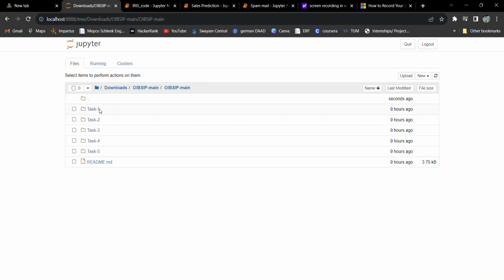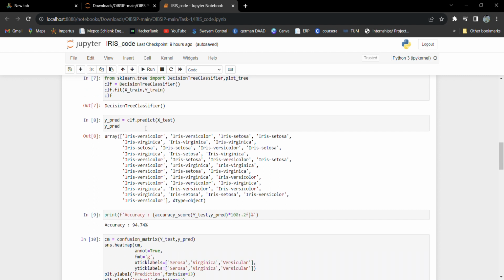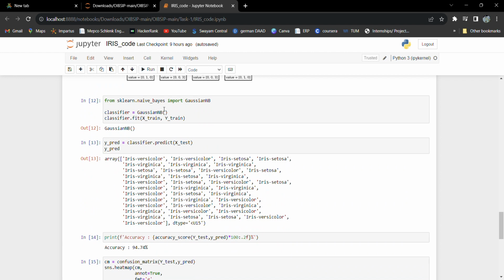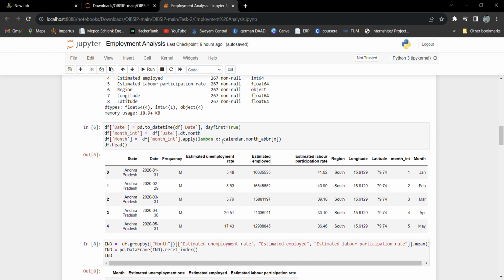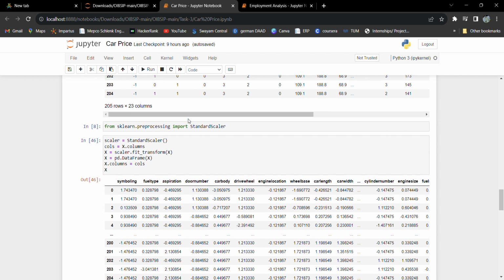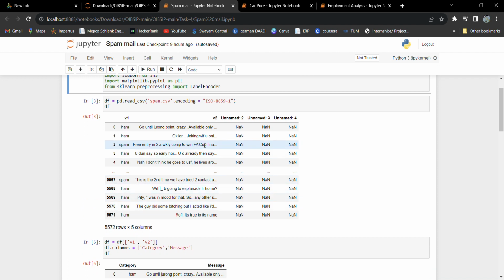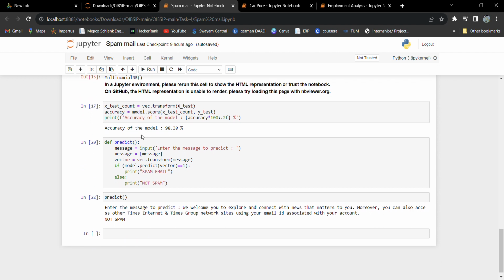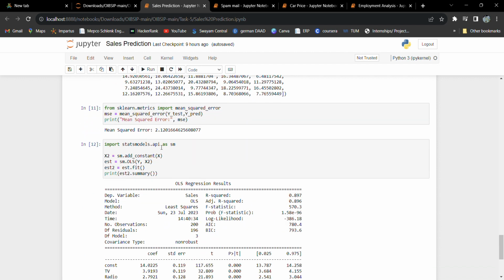Oasis Infobyte Internship experience Anits Sherin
Various prediction analysis were done by me for the oasis infobyte internship